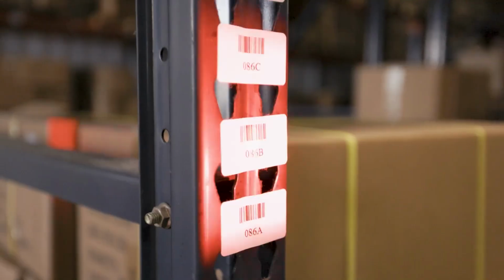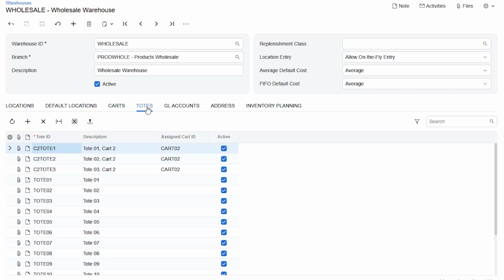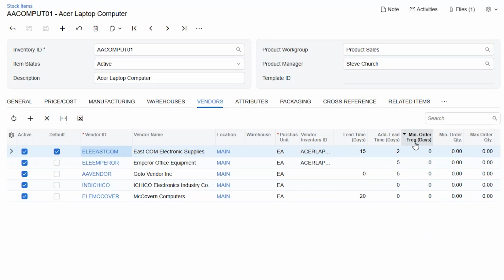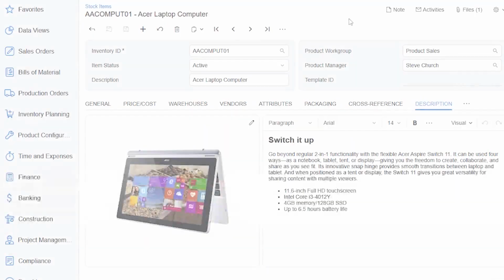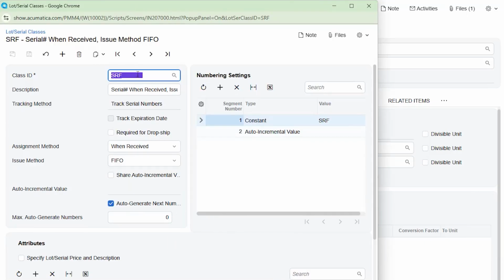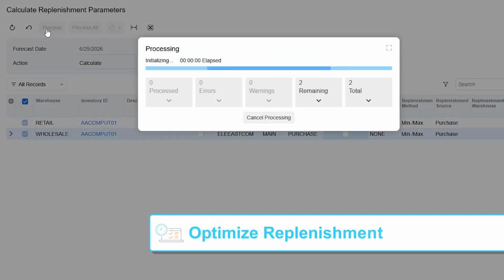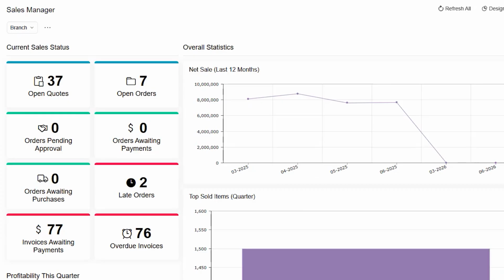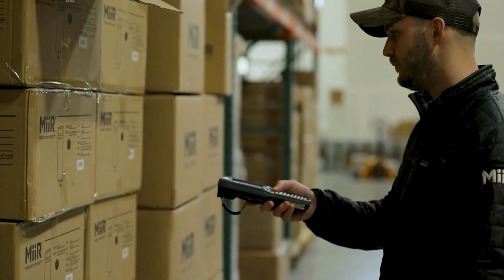Inventory Management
Streamline inventory processes with flexible item management and intelligent replenishment to balance supply and demand. Optimize stocking levels to avoid rush orders and stock-outs while increasing inventory turns and reducing carrying costs.